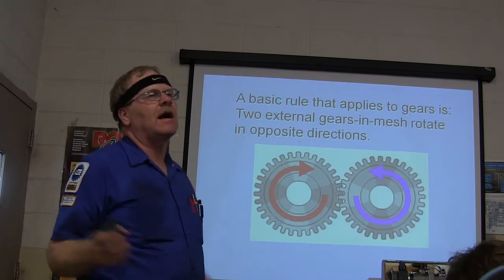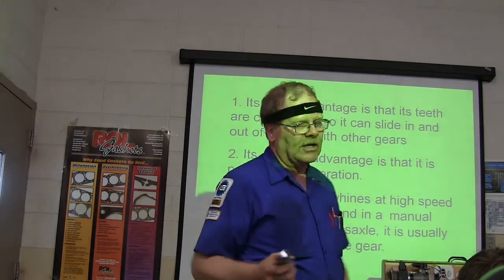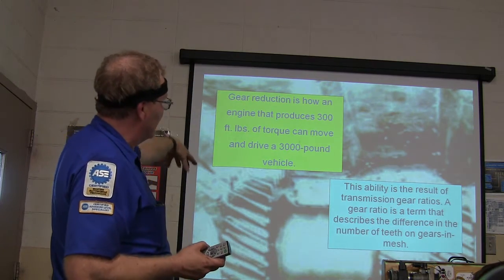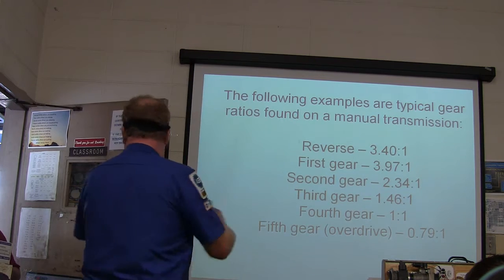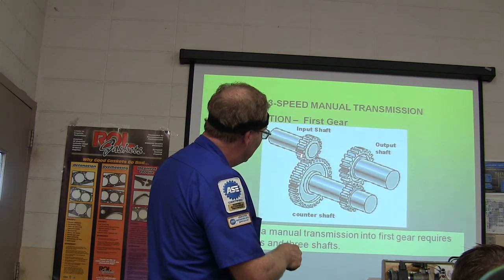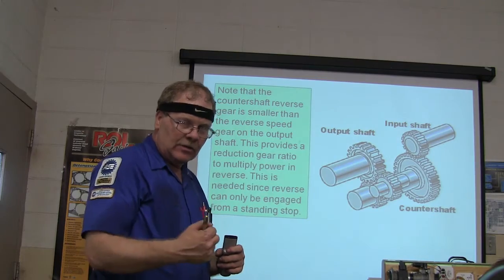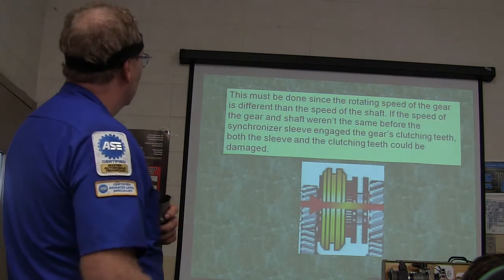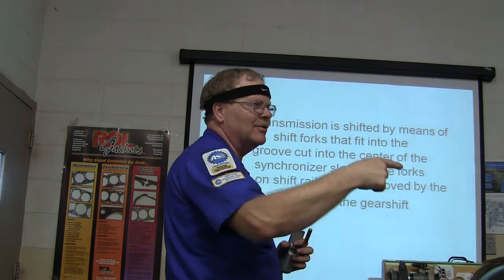Manual Transmissions Day 1